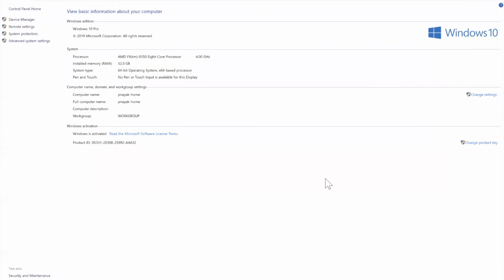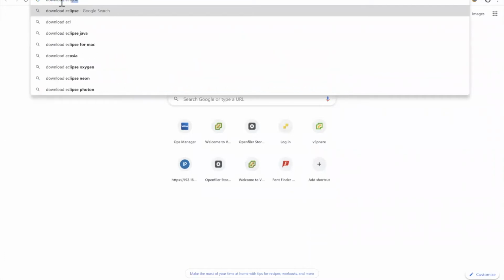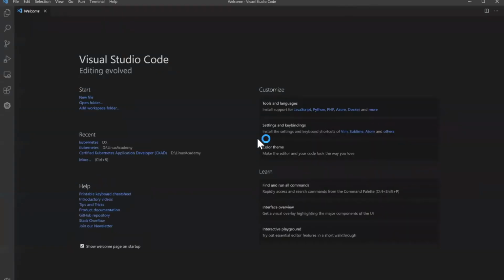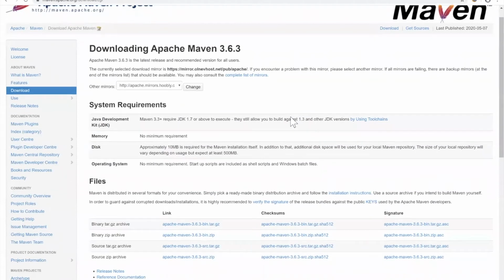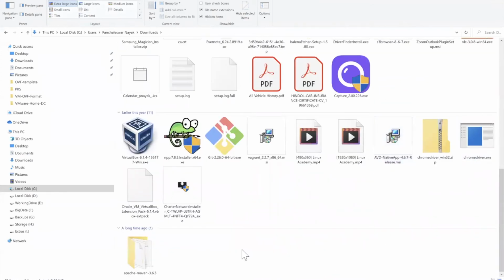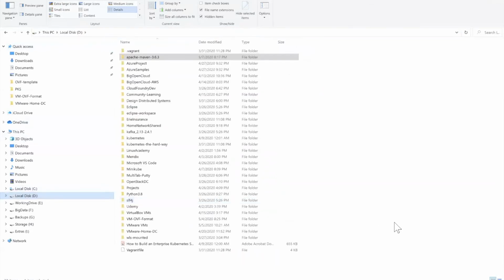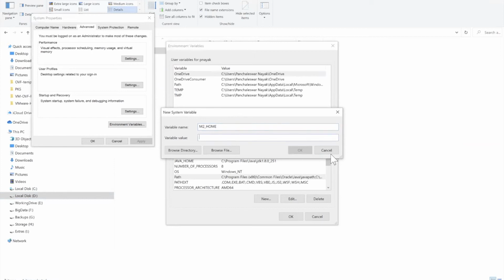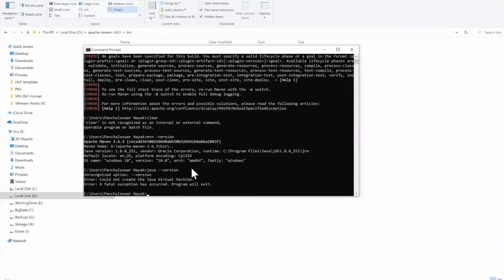Tutorial: Visual Studio Code Springboot Development tool on Your Laptop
Installing VisualStudio Code Springboot Development tool on Your Laptop